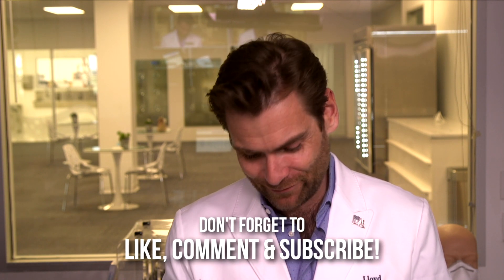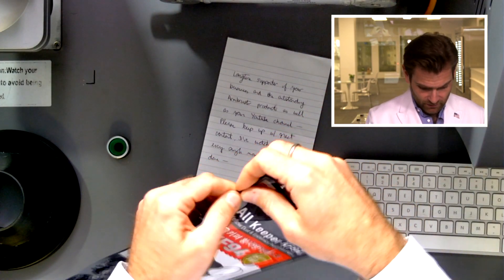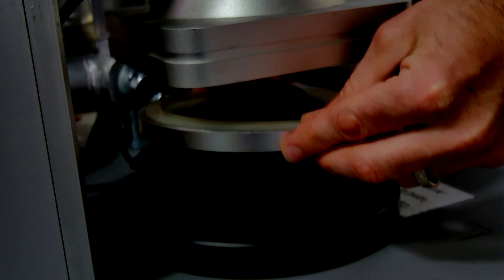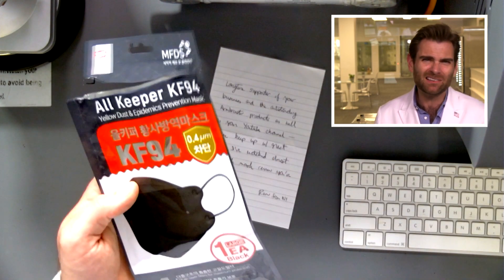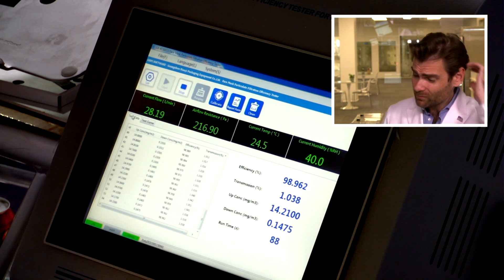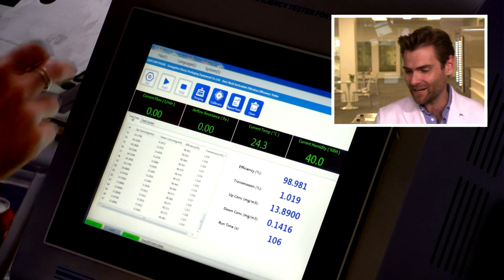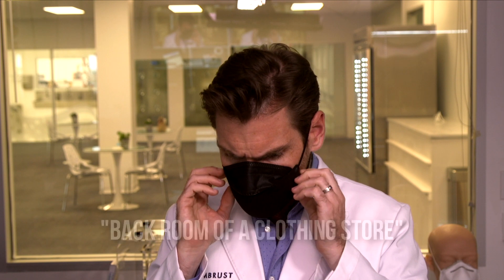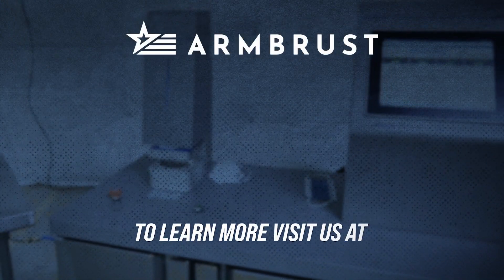Neat Mask from Ron - All Keeper KF94 - Yellow Dust & Epidemics Prevention Mask Review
All Keeper KF94 - Yellow Dust & Epidemics Prevention Mask manufactured in South Korea by The Soft, Inc.

Lloyd Armbrust
13501 Immanuel Rd